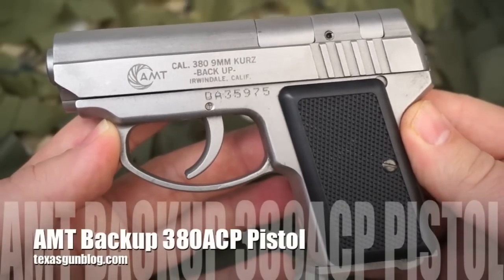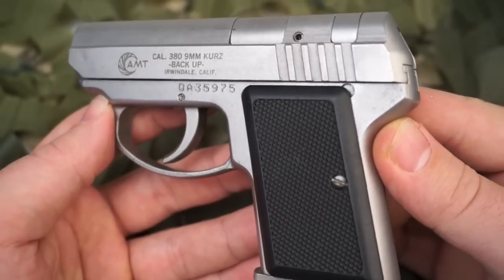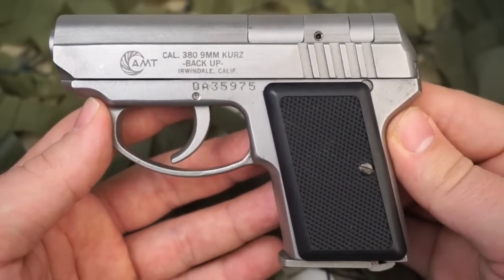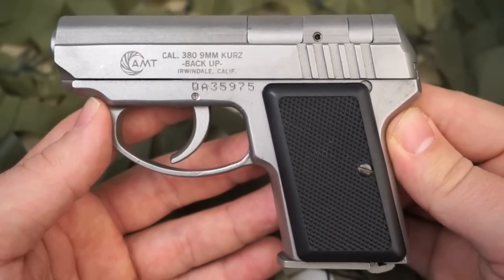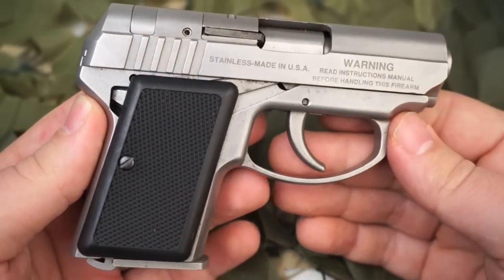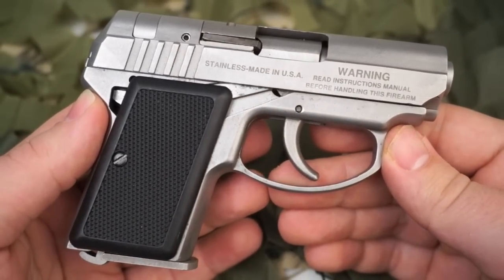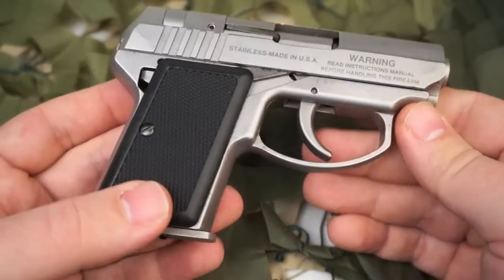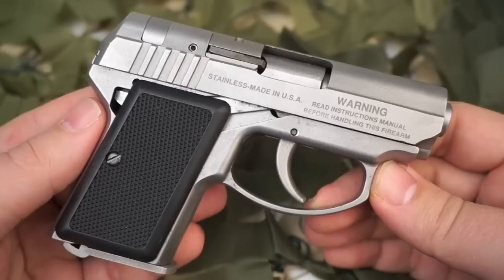AMT Backup 380ACP Concealed Carry Pocket Pistol Review -Texas Gun Blog